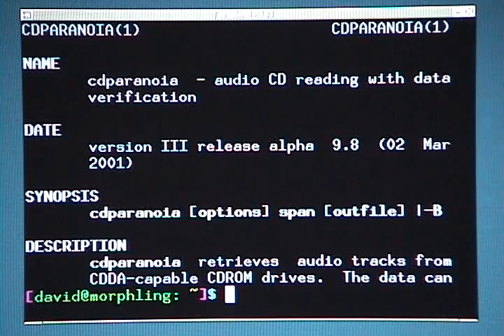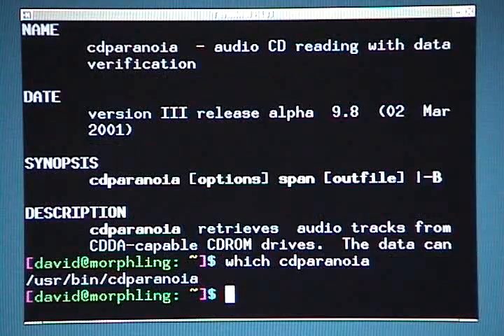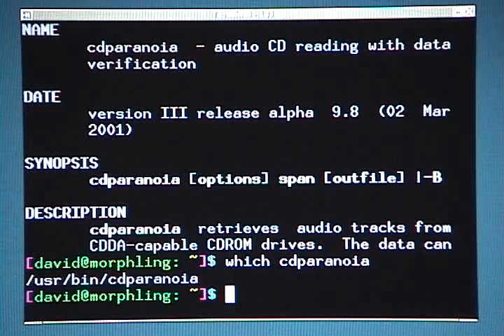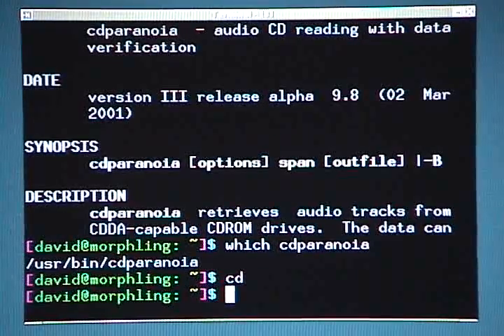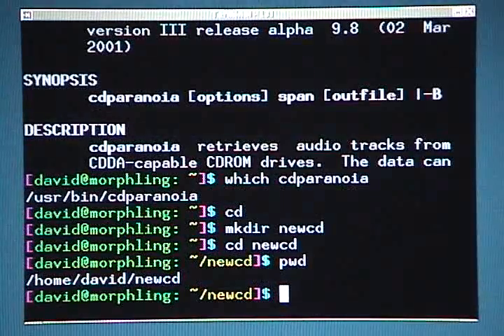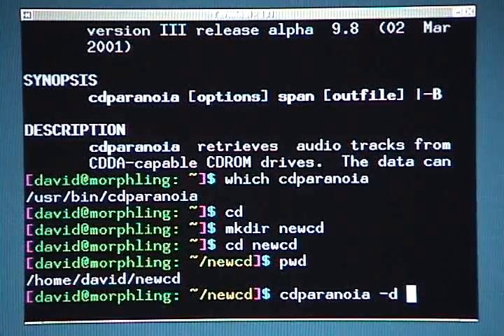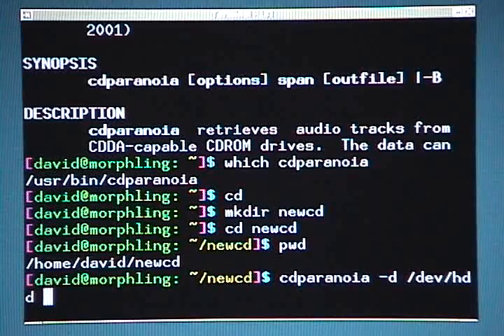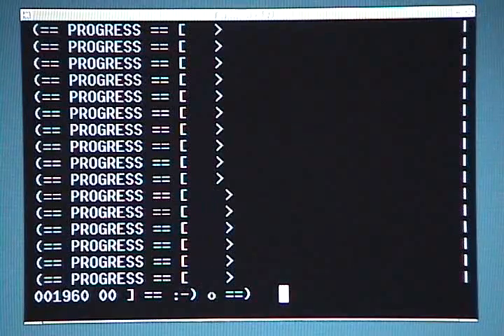Command Line: CD Ripping and Encoding (Part 1)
In this multi-part video tutorial, I explain how to rip the audio tracks off a music CD, and then encode that data into a compressed format.  This is all done from the command line using standard command line utilities like cdparanoia.